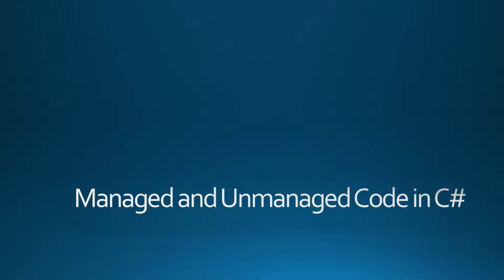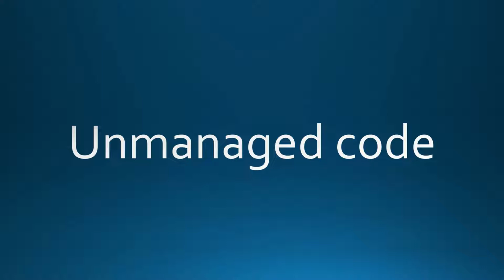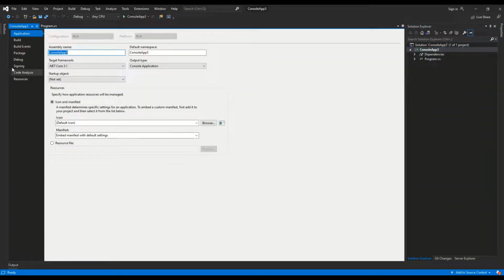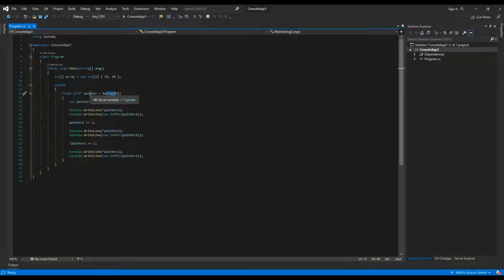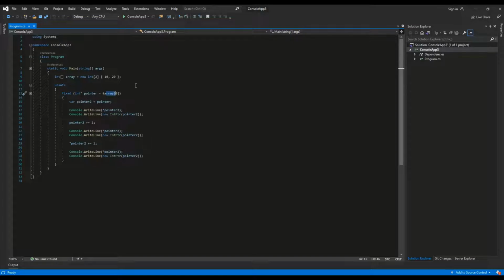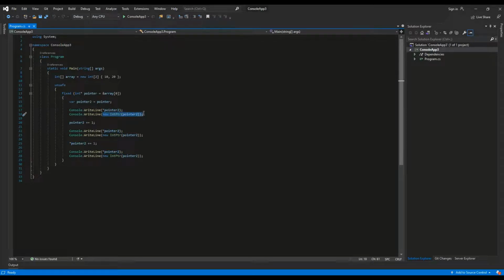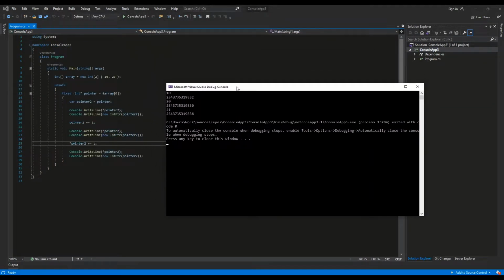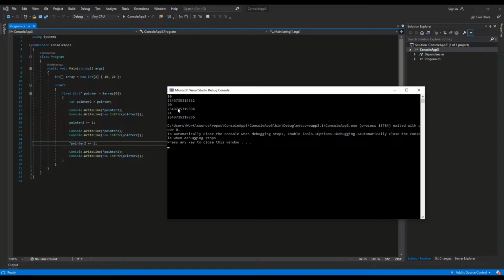Managed & Unmanaged Code in C#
In this video I explain the managed and unmanaged code in C#. I also explain the basics of pointer arithmetics.